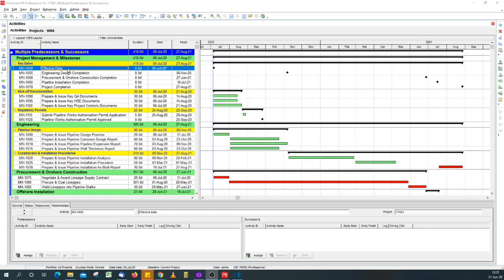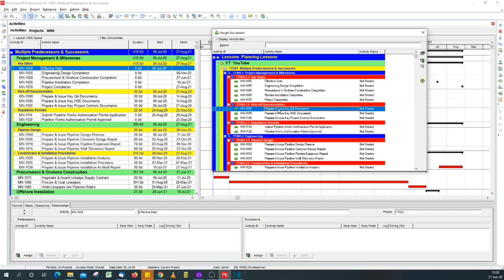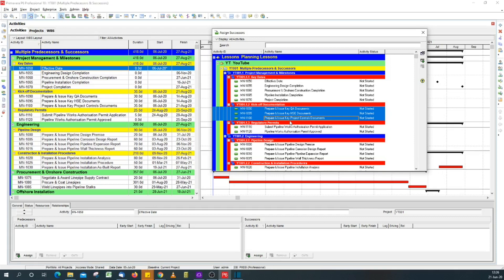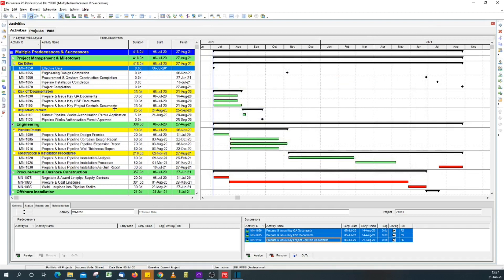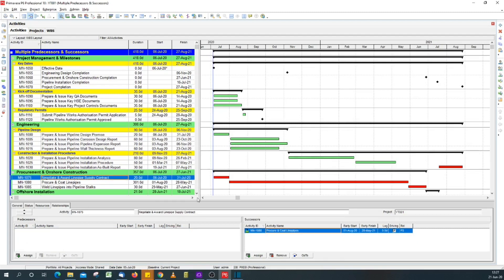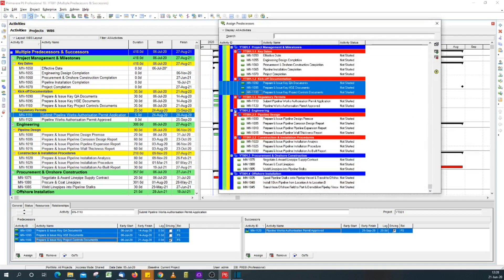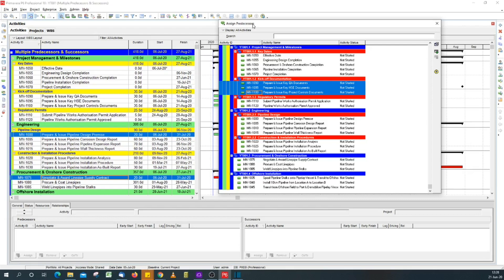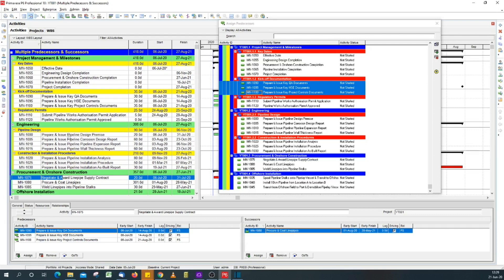Assign Multiple Predecessors or Successors to Multiple P6 Activities at Same Time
Learn an easy and quick way to assign multiple predecessors or successors to multiple activities at the same time in Primavera P6.